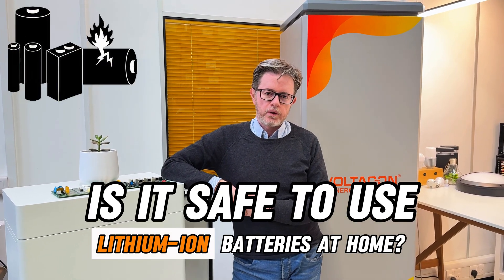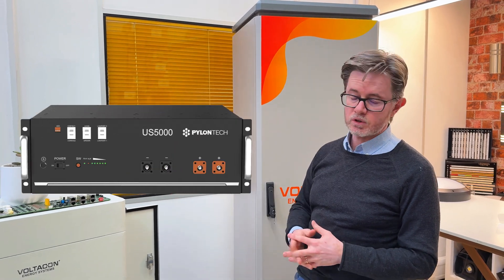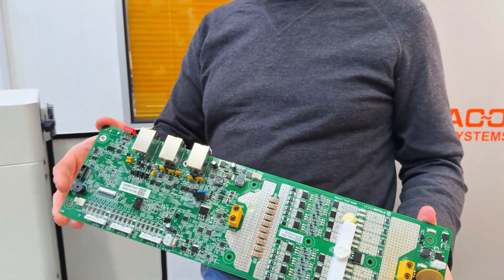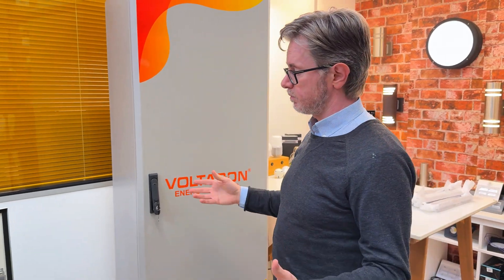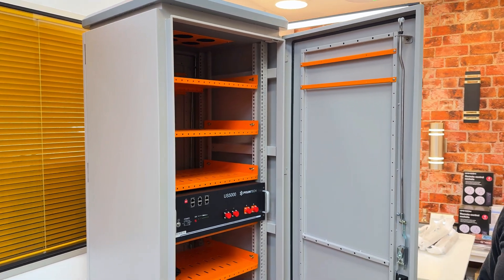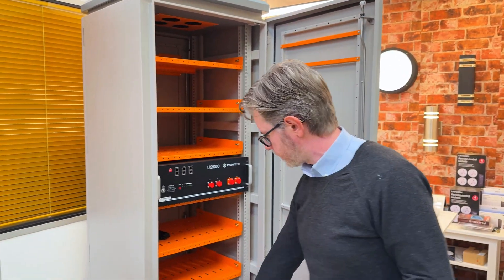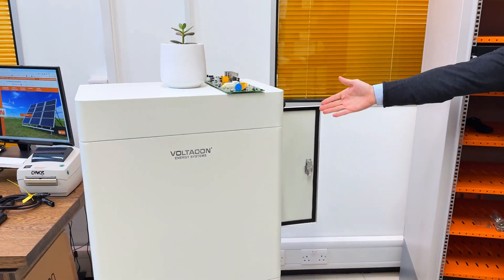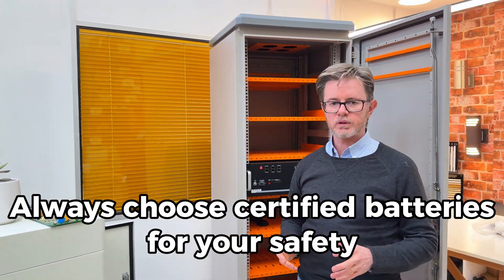Is Your Lithium Battery Safe? The Risks You Should Know!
🔋 Is It Safe to Use Lithium Batteries at Home? Find Out Now! 🔋

In this video, we dive into the world of lithium batteries and uncover the truth about their safety when used in your home! 🏡💡

What You’ll Learn:

 • 🚨 Are there risks of fire when using lithium batteries?
 • ✅ How to choose the right battery to ensure safety.
 • 💡 The importance of quality and certification in battery selection.
 • 🔍 Tips to avoid low-cost imitations that could put you at risk!

Don’t risk your safety! Learn how to protect yourself and your devices by making informed choices.

Stay safe and powered up! 💪✨

Feel free to adjust any sections to better fit your style or the specifics of your content!